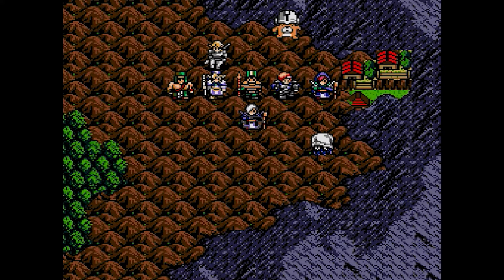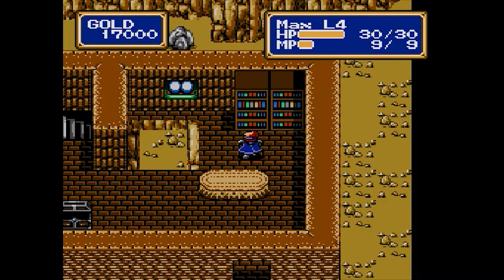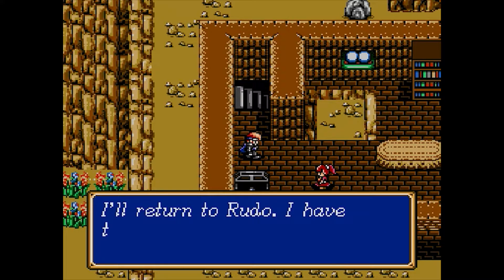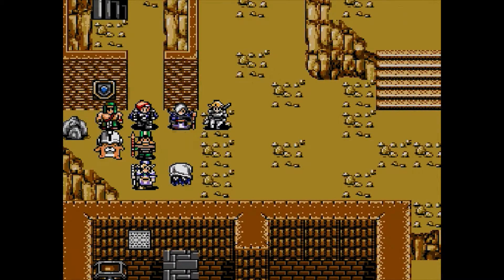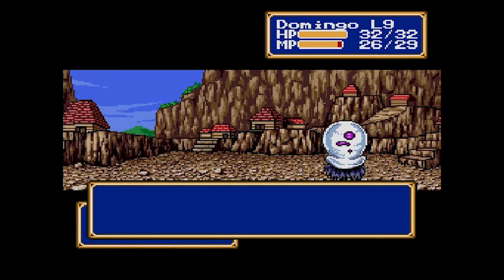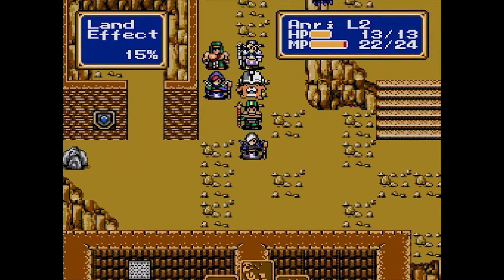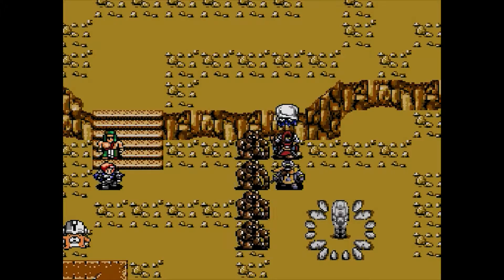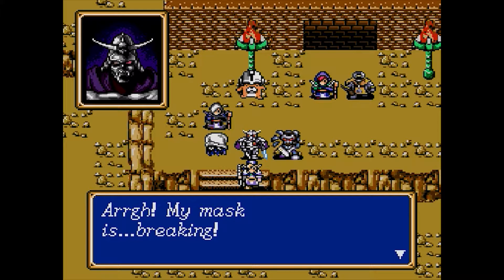Vengeance - Let's Play Shining Force | Spellcasters Only - Episode 19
We enter Dragonia and meet Bleu, a sacred dragon, but Kane shows up to complicate matters!

Shining force is a turn based strategy RPG from the days of the Genesis.  The game features a colorful cast of characters who will help Max, a young man with amnesia realize his destiny and battle the evil prophesied to endanger the land of Rune.   The game was published by Sega and developed jointly by Climax Entertainment and Camelot Software Planning (also known as Sonic! Software Planning).  You can find the version of the game that I'm playing